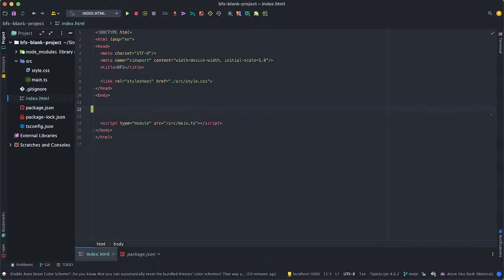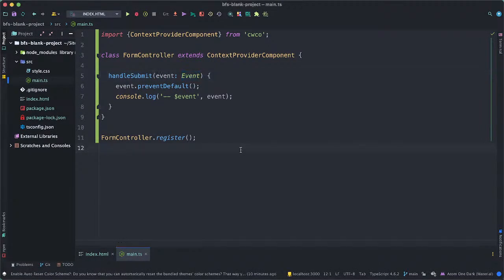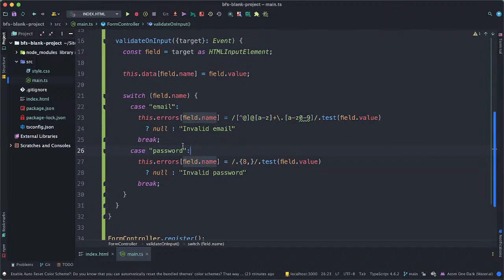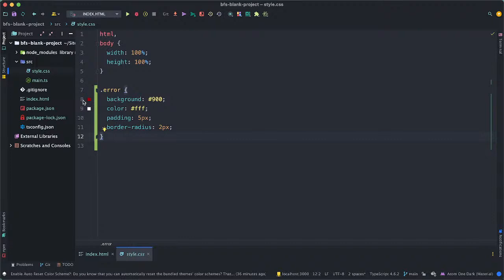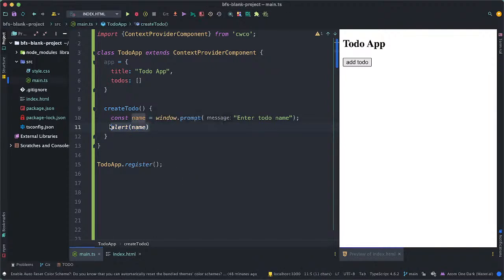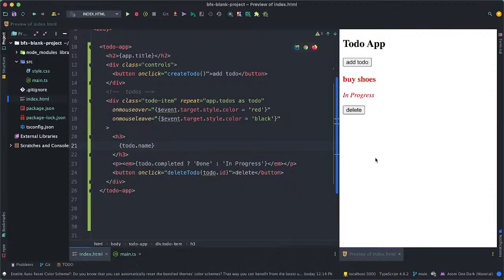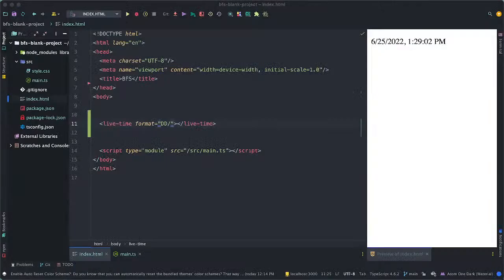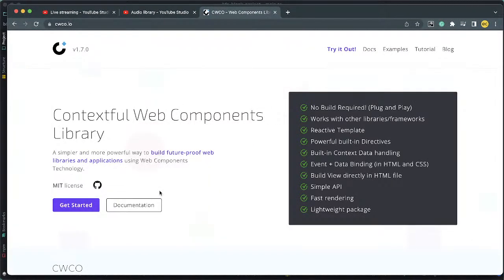A Simpler Way to Build Web UI with Web Components - CWCO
CWCO

Timeline
2:10 - Login Form Handling
9:30 - Form Controller Web Component
43:50 - Todo App
1:11:20 - Formatter Live Time Displayer
1:28:33 - Outro - CWCO